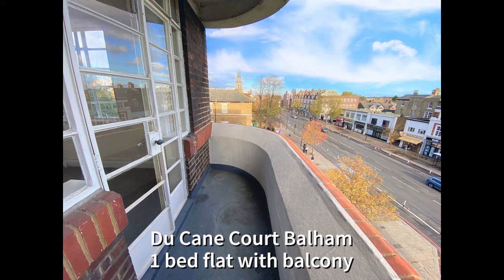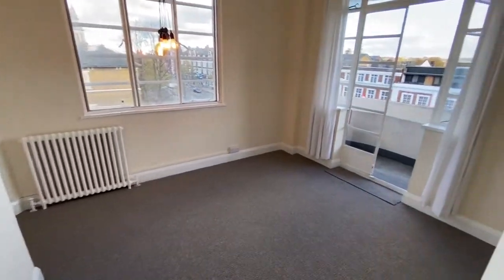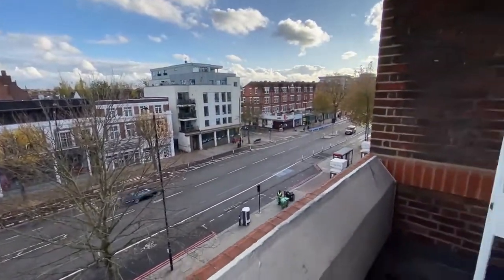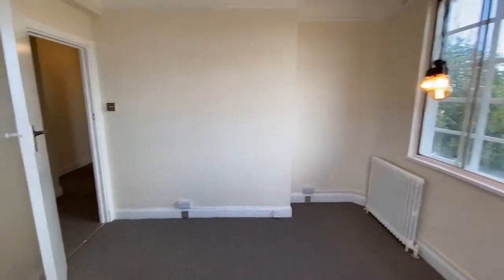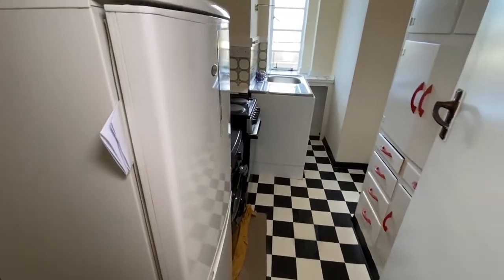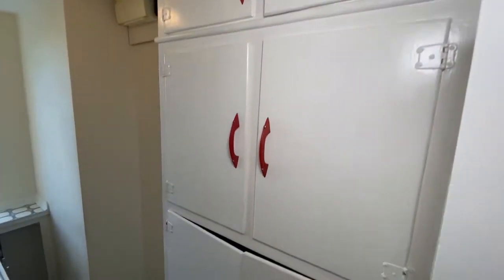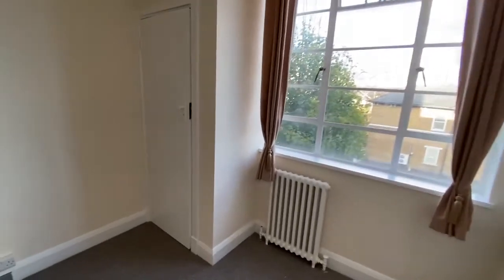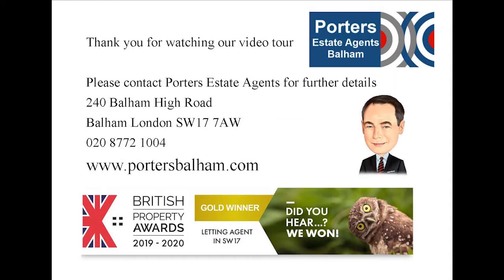1 bed flat to rent with balcony Balham Porters Estate Agents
A very rare opportunity to rent this 4th floor one bedroom flat in Du Cane Court which comes with a private balcony with East facing panoramic views. The flat offers many original features including the original cupboards in the kitchen, a black and white bathroom and a very spacious entrance hall with walk in cupboard. The flat is newly carpeted and decorated and is available immediately. Du Cane Court, a prestigious art deco block, is extremely well located for Balham transport and also its many shops and restaurants, it offers 24-hour concierge, communal gardens and residents parking and bike storage.